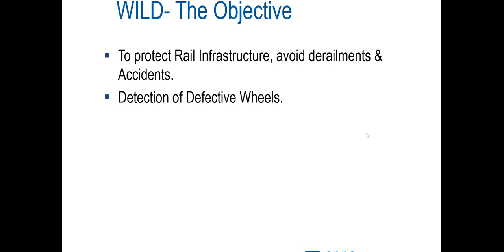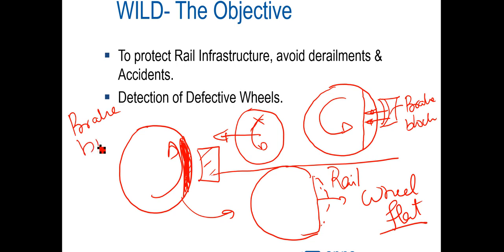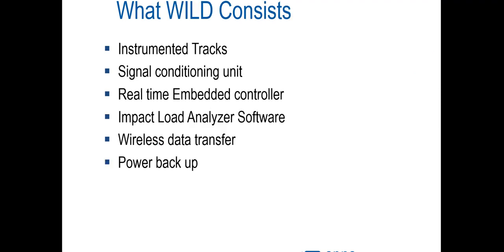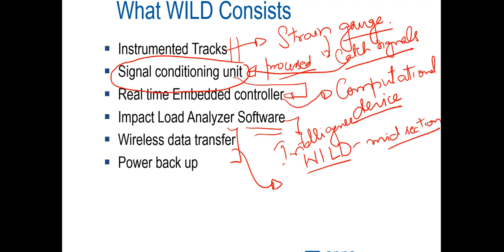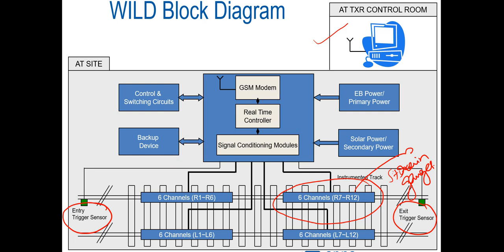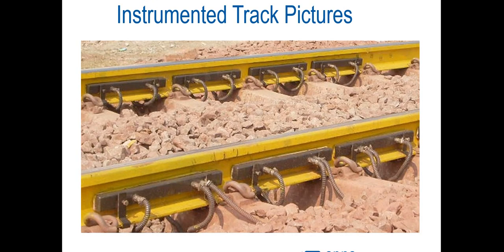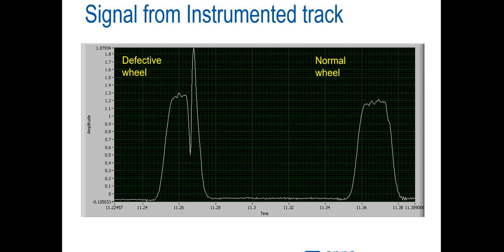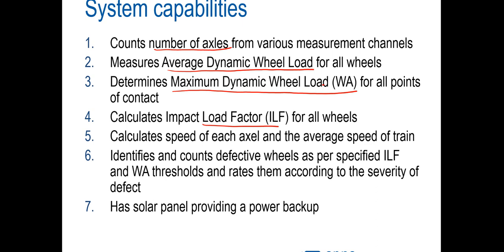WILD SHORT INTRO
A short Introduction on the concept of Wheel Impact Load Detector used over Indian Railways